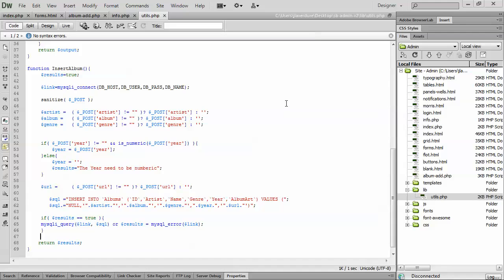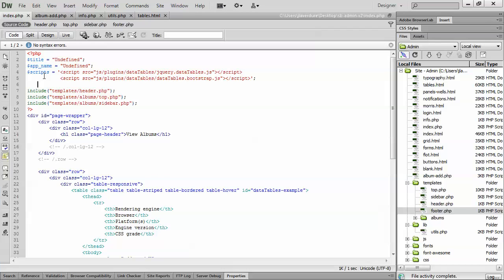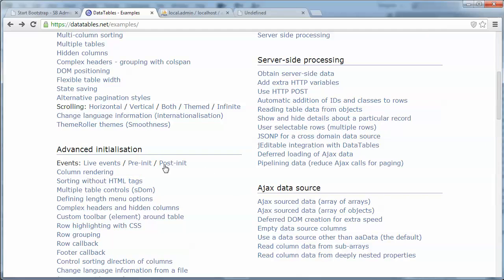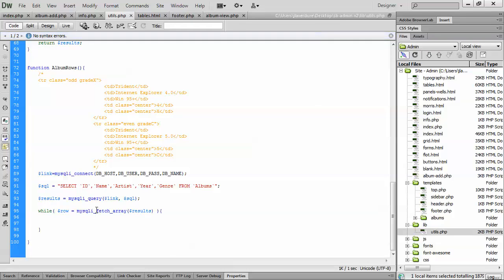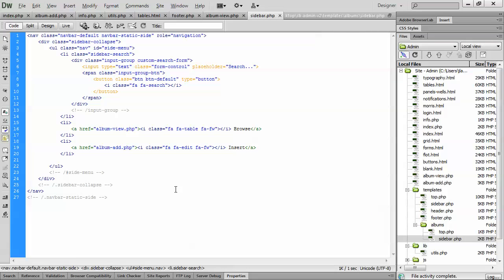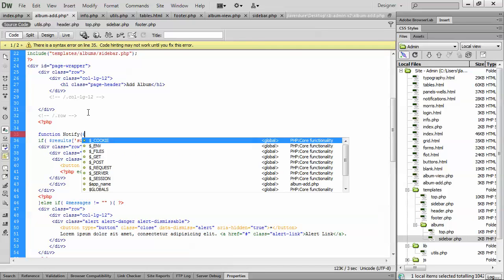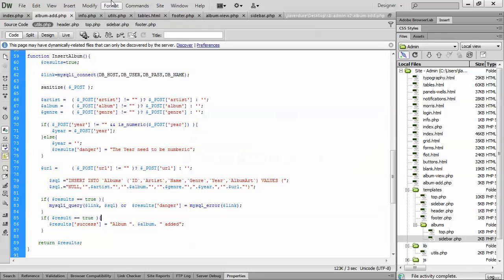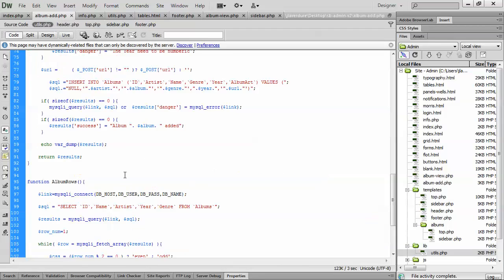Programing a Data Grid Table to Display MySQL Records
How to create a data grid using bootstrap tables and javascript client side sorting to view data from mysql

Part 4 of "Jumpstart your Development using Bootstrap, PHP Templates and Dreamweaver CS6" and following "Building the HTML Form and PHP Code to Insert New Data in MySQL Database"